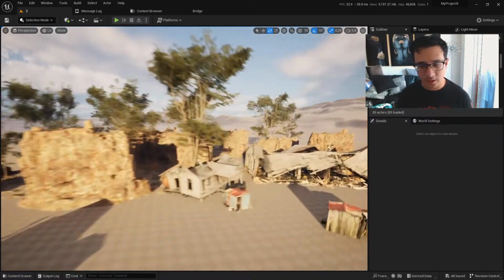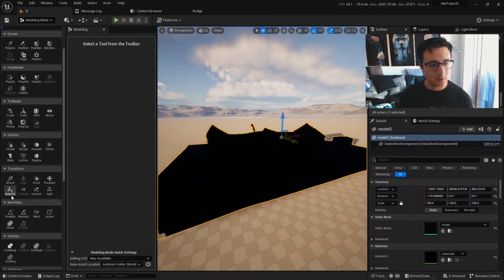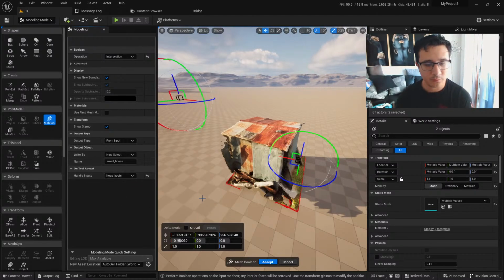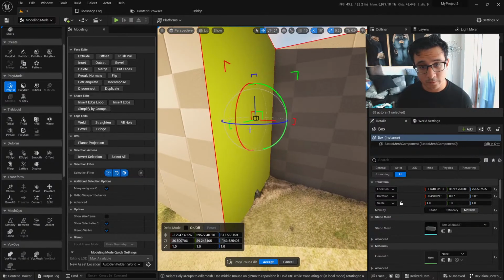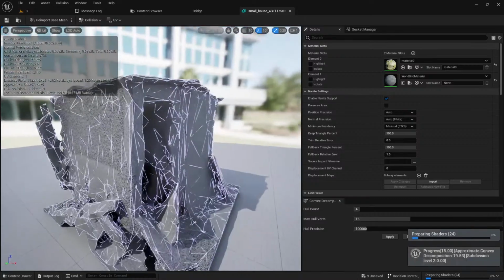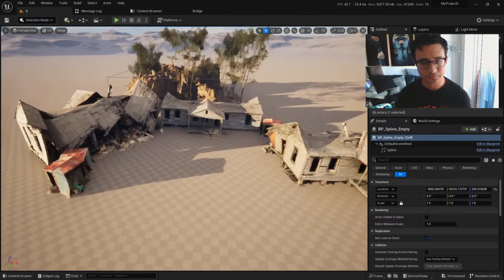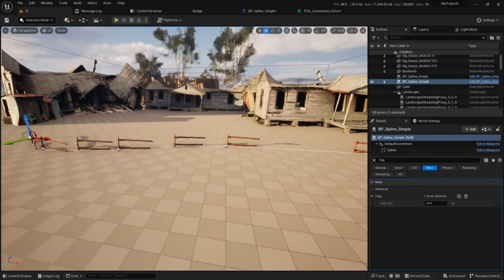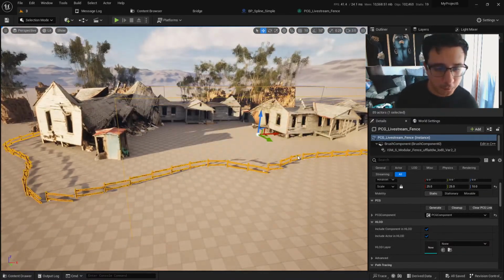🔴Create Environments in Unreal Engine 5 - How to cleanup Scanned 3D Models in UE5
In this video, Mao will show you how to cleanup scan assets to assembly an environment in Unreal Engine 5. This can save a lot of time in modeling and also give you more options instead of only using Quixels Library Assets.